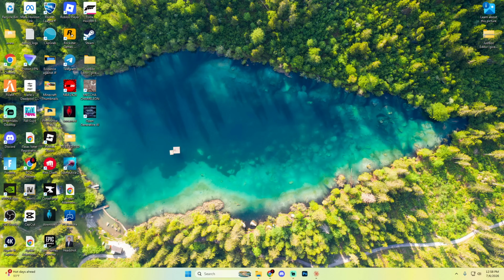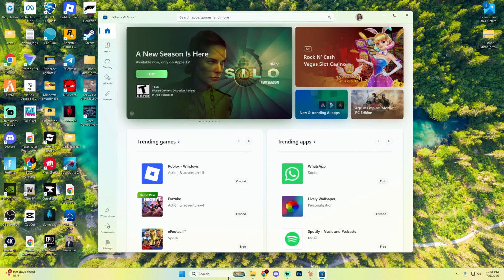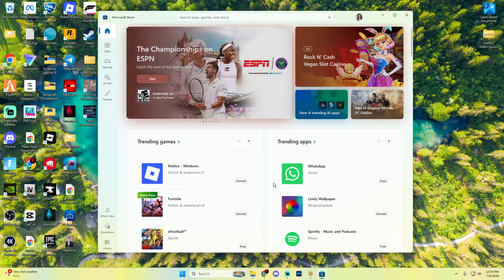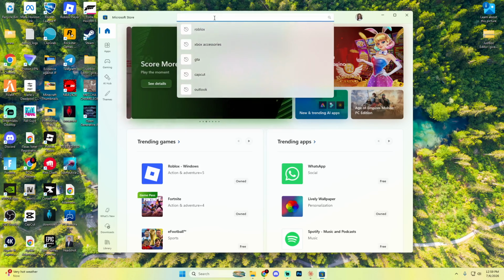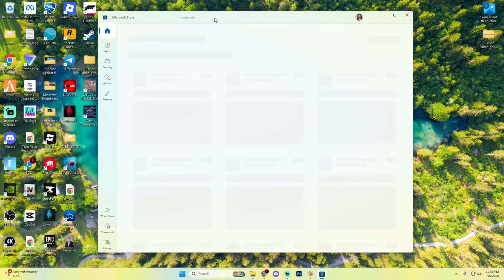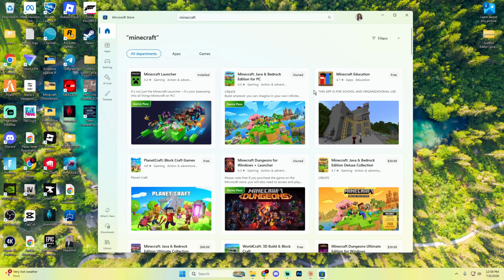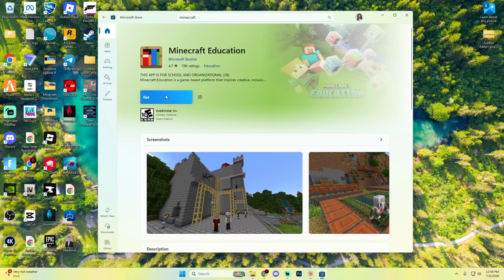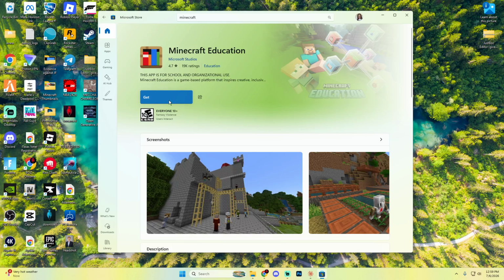How To Download Apps In Laptop & PC Windows - Full Guide